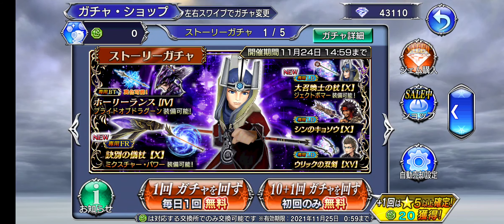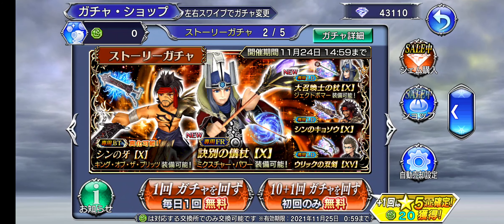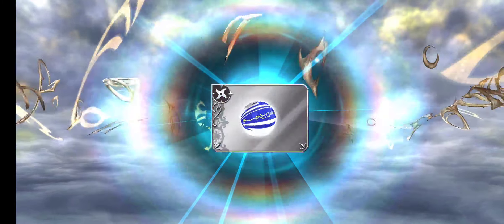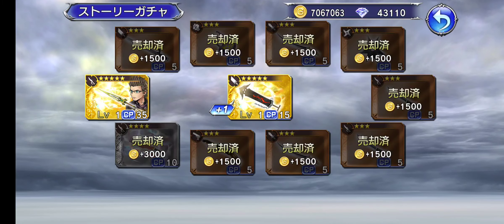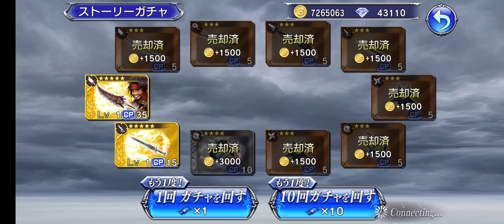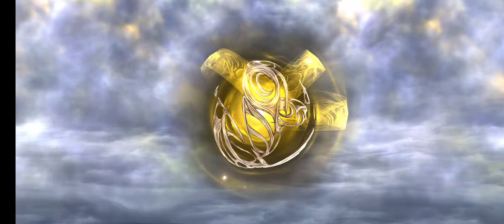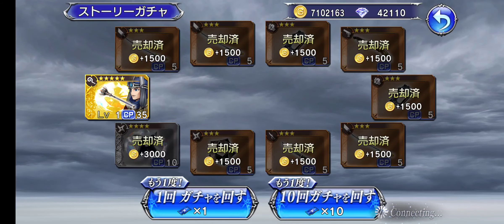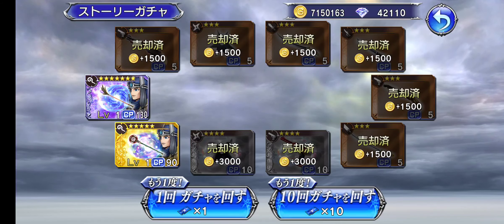Braska LD/FR Weapon Pulls!! [DFFOO JP]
Doing ticket pulls on my JP alt!

Become a member and enjoy the perks you get by supporting my channel!